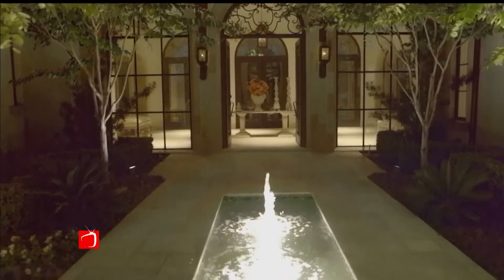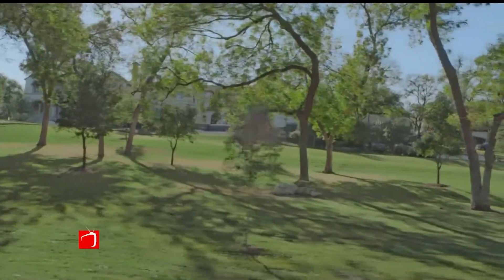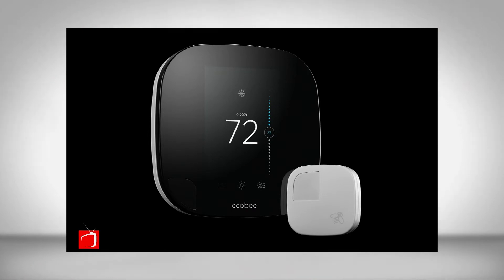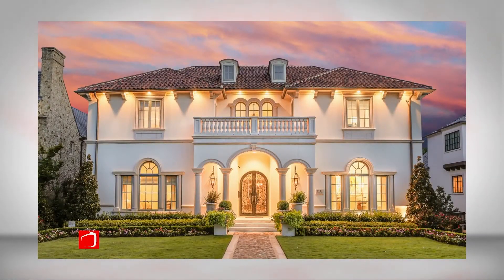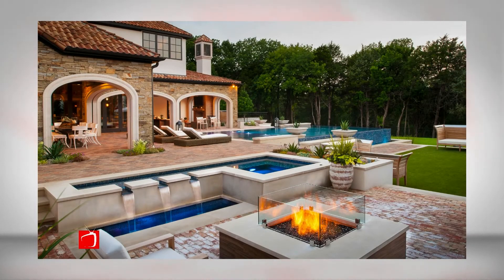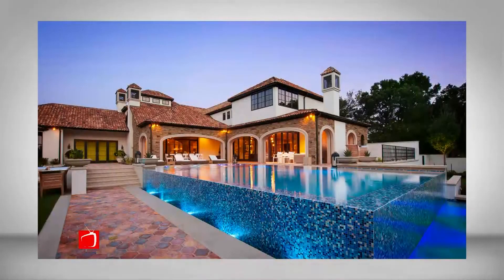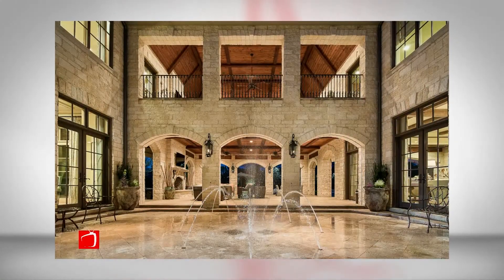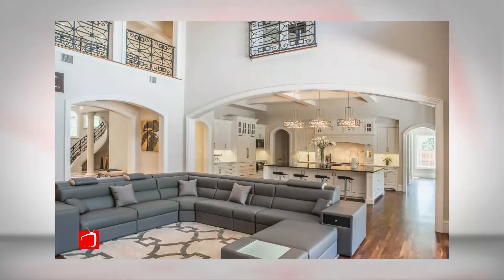Platinum Series on KTXD's The Broadcast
Mark Molthan stopped by the KTXD studios to talk to Lisa Pineiro about smart home technology and trends in luxury home design on The Broadcast.